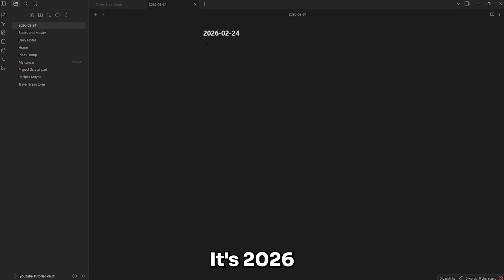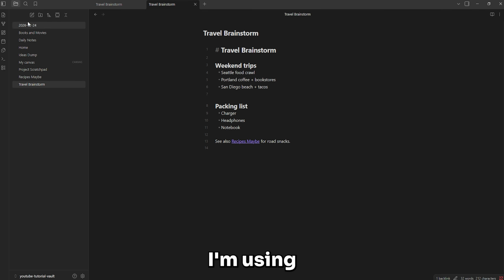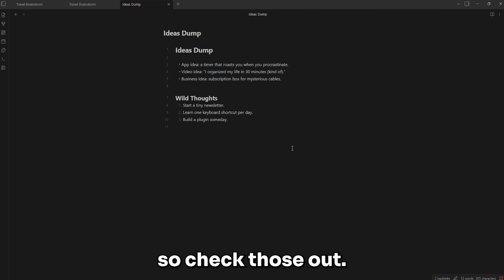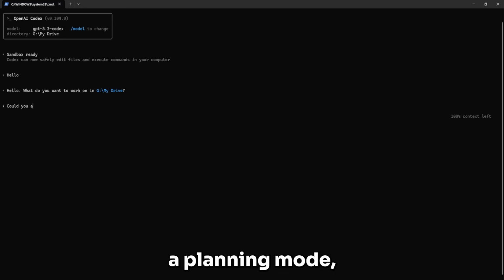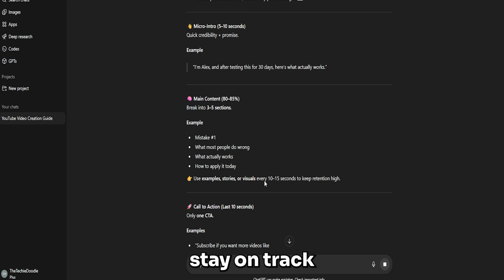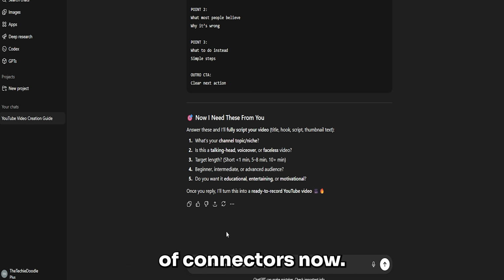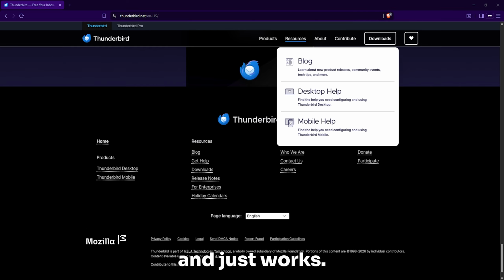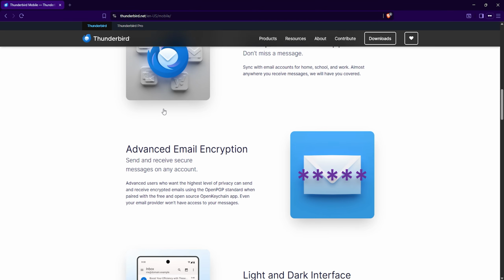Top 4 Productivity Apps in 2026 | Best Apps to Get More Done Fast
Welcome to The Techie Doodle - practical tech tips to help anyone use technology better.

In this video, I am sharing the Top 4 Productivity Apps in 2026 that can help you save time, stay organized, and get more done faster.
If you want better focus, smarter planning, and an easier workflow, these apps are a great place to start.

On this channel, you'll learn:
- Simple tech tutorials
- Productivity workflows
- Useful AI tools
- App and software tips you can apply right away